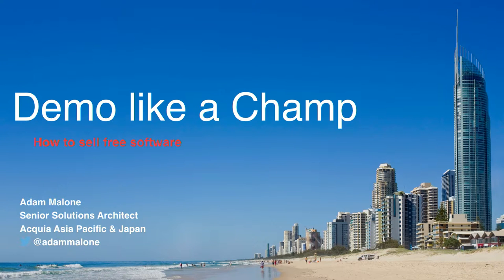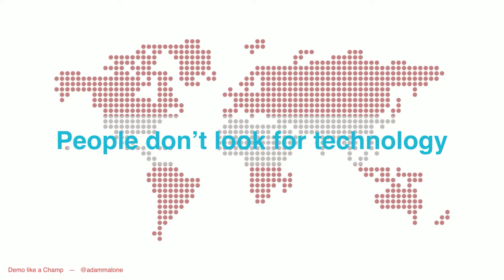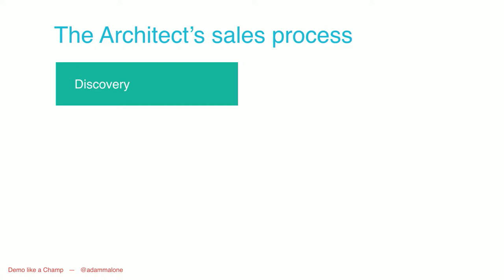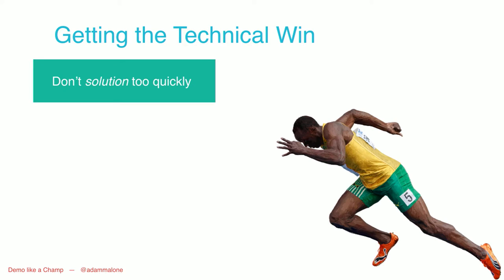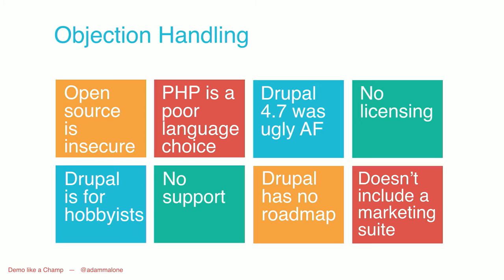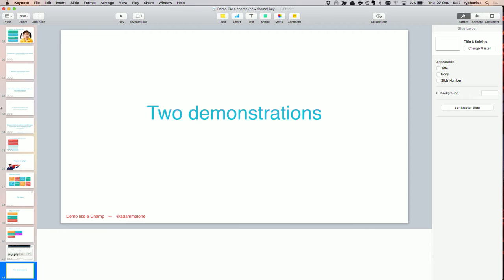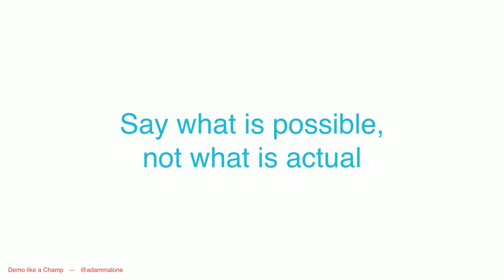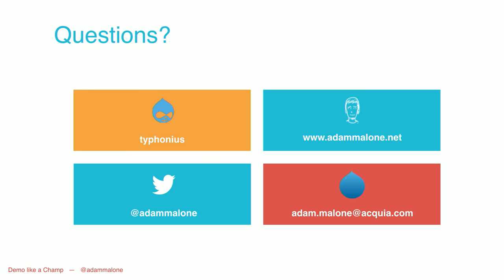Session: "Demo like a champ" by Adam Malone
DrupalSouth Gold Coast 2016

Demo like a champ
Room: Acquia (Level 2)
Thu, 27-Oct, 15:15
Beginner - Planning
Adam Malone

Quite often we're asked to demonstrate the powers of Drupal, yet miss the mark on how to effectively show Drupal's strengths. As developers, it's really easy to get too deep into the weeds and confuse less technical stakeholders whether we mean to or not. How can we change the focus of Drupal from being about the technology into being about the experience? This session will help you to tailor your demo to the right audience and have you being applicable to developers, marketers, content editors and C-level audiences. By the end of it, you should be armed with an array of techniques to Demo Drupal like a Champ.